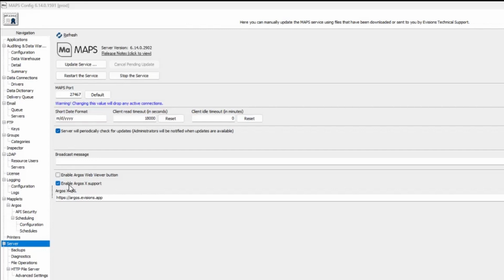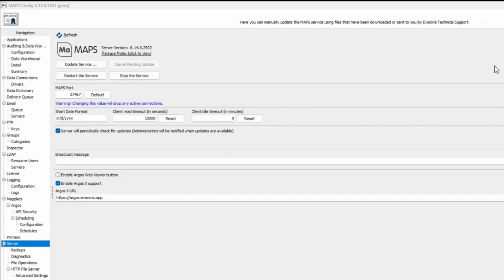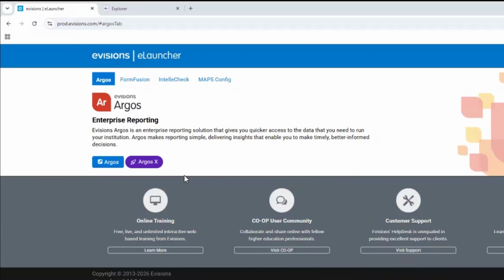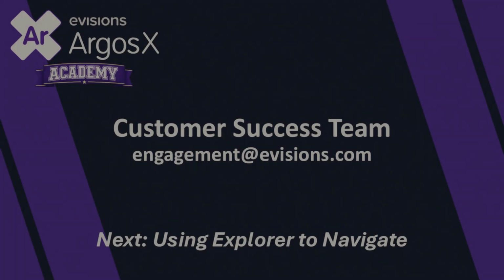Evisions Argos X Academy: What Is Argos X?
Welcome to the Evisions Argos X Academy! In this lesson, you'll learn what Argos X is, how it compares to the Argos Web Viewer, and how administrators can enable Argos X in MAPS to begin rolling it out across their institution.